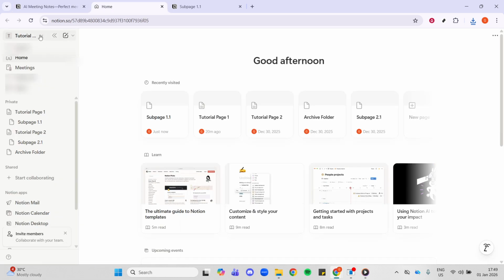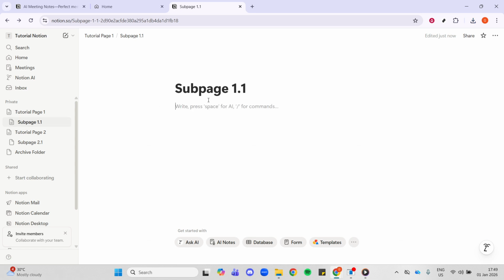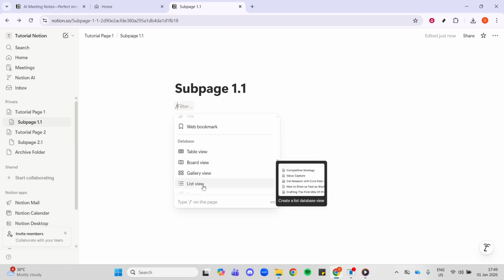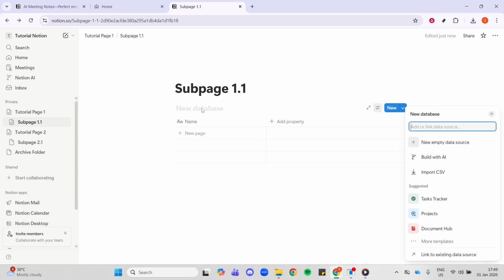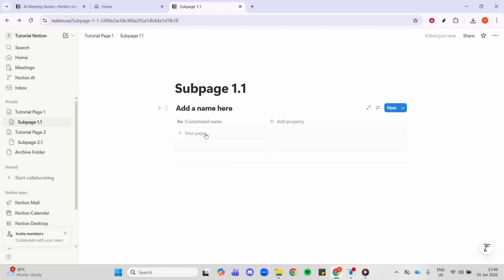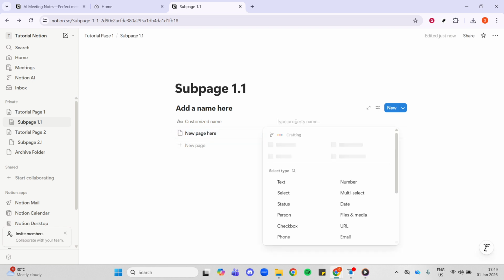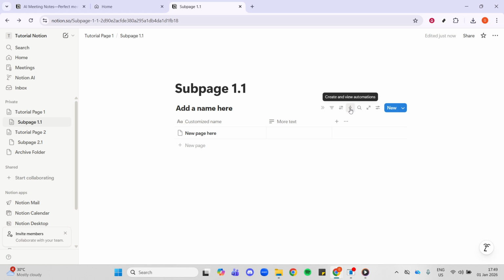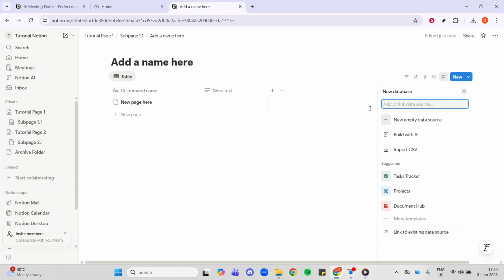How to Create Database in Notion 2026 (Simple Step)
how to create a database in Notion so you can organize projects, tasks, notes, and information more powerfully than with standard pages.
This beginner-friendly tutorial shows you how to add a new database from scratch, choose formats like table, board, gallery, or calendar, and customize properties such as tags, dates, checkboxes, and relations.
By the end, you’ll know how to turn scattered notes into structured systems that scale with school, work, or personal workflows.

In this step-by-step guide, you’ll learn:

How to create a database using the slash command or template

Choose between Table, Board, List, Calendar, and Gallery views

Add properties like tags, dates, files, numbers, and relations

Customize filters, sorting, and views for clarity

Convert regular notes into database entries

Perfect for students, freelancers, and teams who want a more organized and flexible Notion setup.